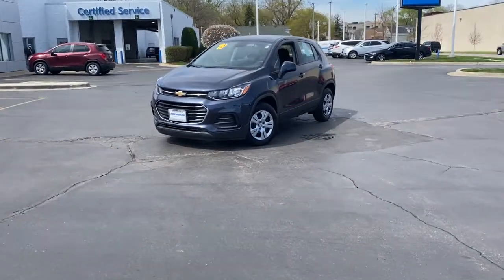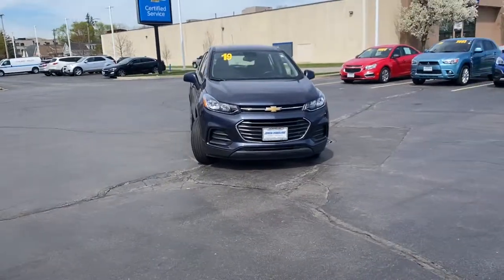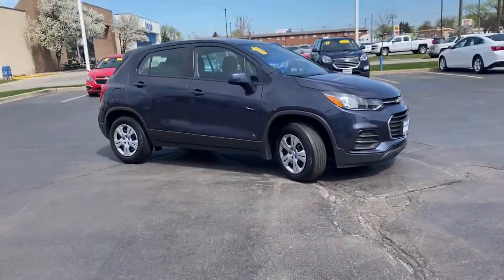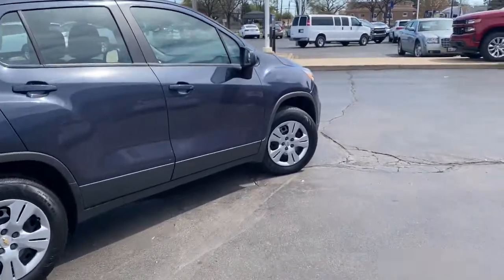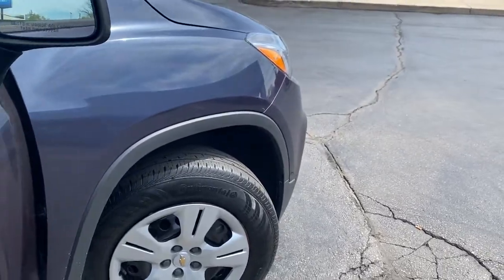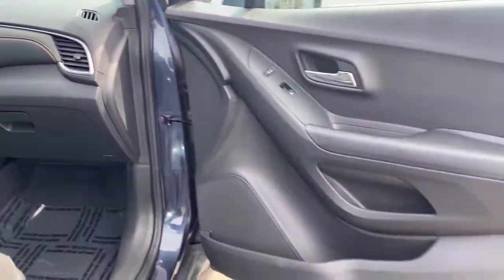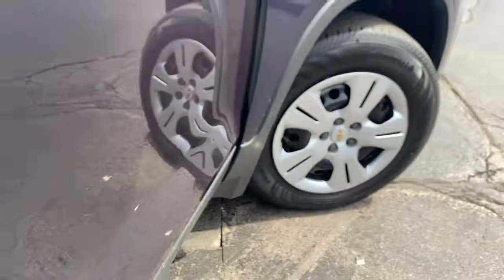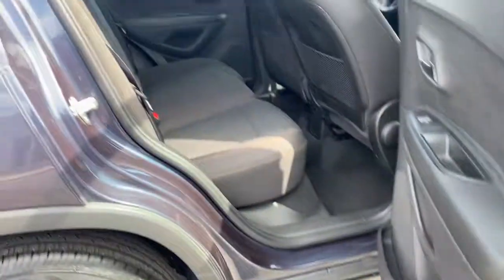2019 Chevrolet Trax Oak Park, Naperville, Joilet, Evanston, Chicago, IL 21141A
Storm Blue Metallic Used 2019 Chevrolet Trax available in Chicago, Illinois at Jack Phelan CHevrolet. Servicing the Oak Park, Naperville, Joilet, Evanston, IL area.

4000 S. Harlem Ave

Recent Arrival! 2019 Chevrolet Trax Storm Blue Metallic LS ECOTEC 1.4L I4 SMPI DOHC Turbocharged VVT 6-Speed Automatic FWDbrbrbrAt Jack Phelan Chevrolet we are committed to making your car buying experience Stress Free and Easy!! We Can Appraise and Purchase Your Used Vehicle As Well as Secure Financing for Your New One!!